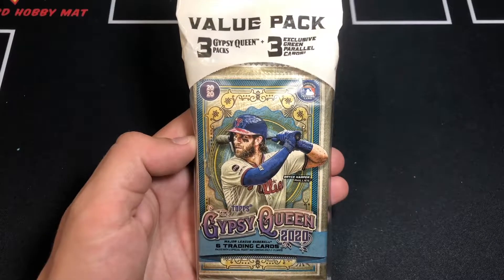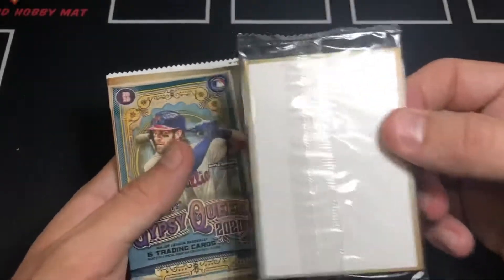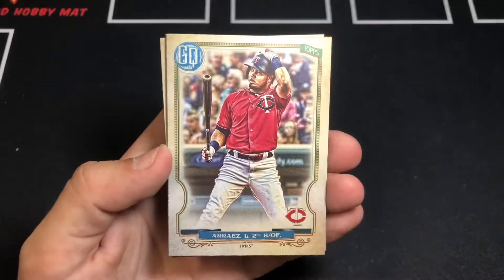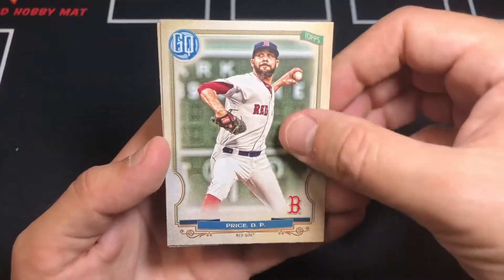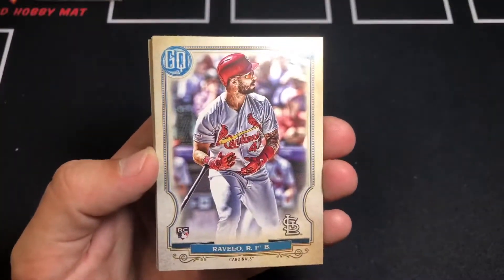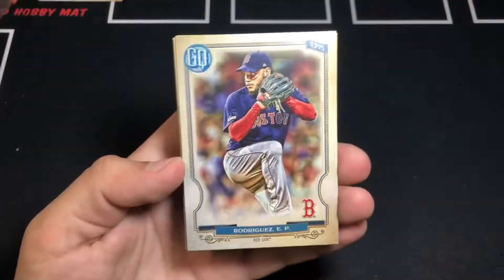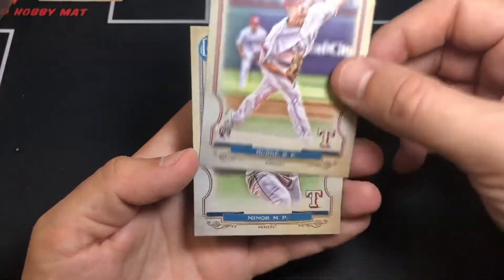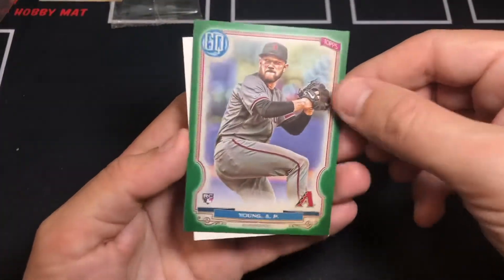Topps Gypsy Queen 2020 Value Pack 1